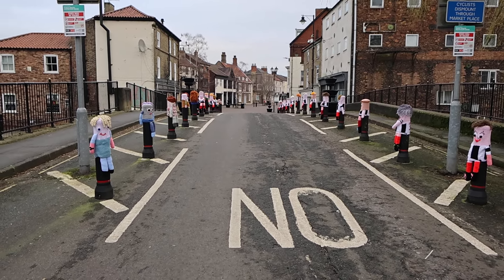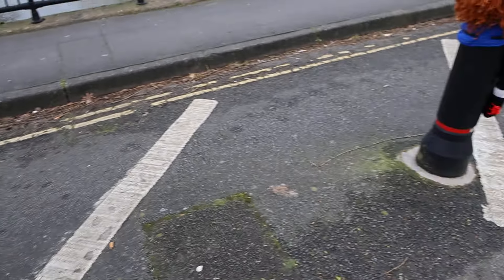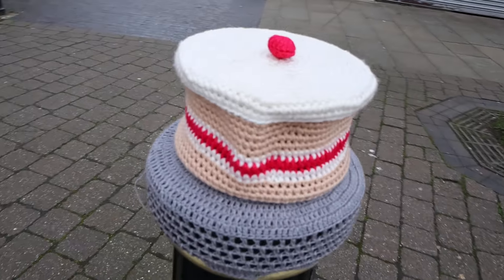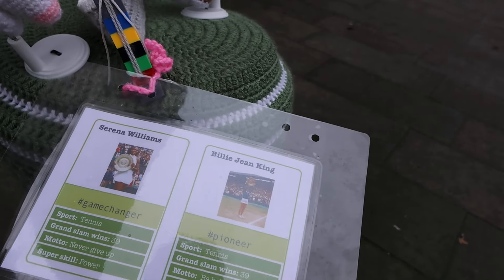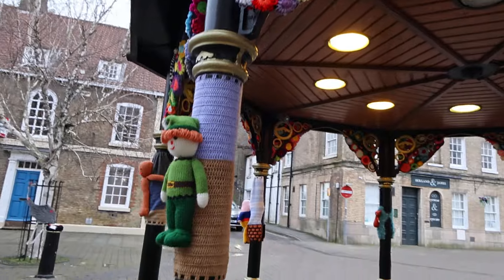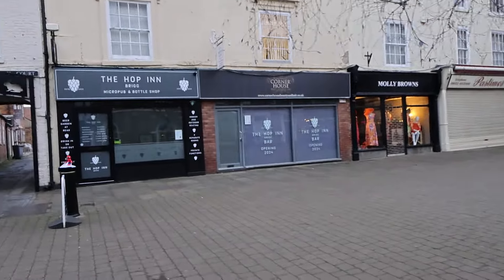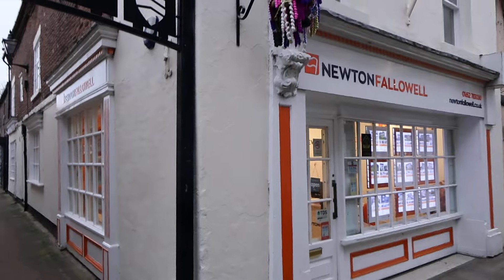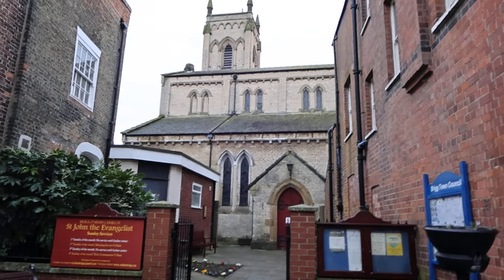Yarn bombing in Brigg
Yarn bombing happens in many villages and towns. It is a community event, it usually happens once a year, where people make decorations to brighten up their street furniture. Come with me down Brigg High Street and see how it adds colour to a dull day.